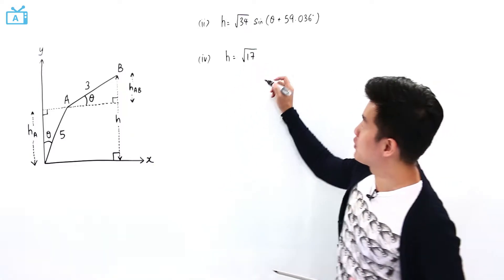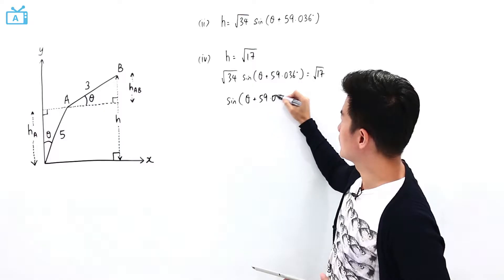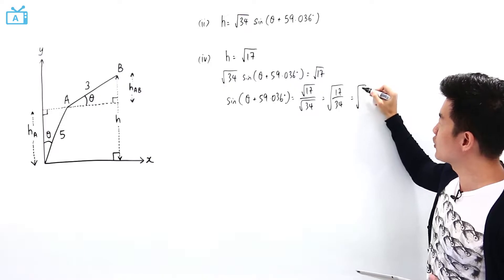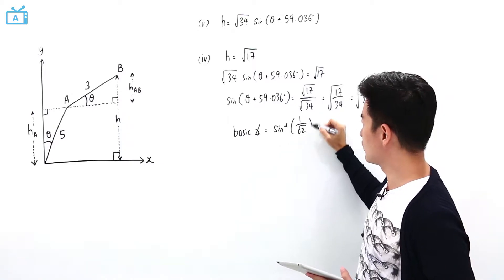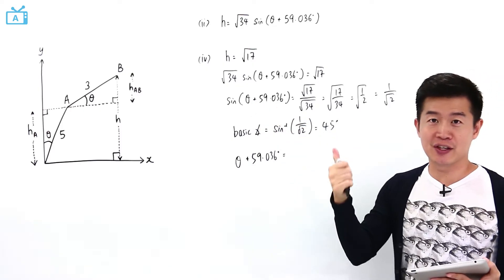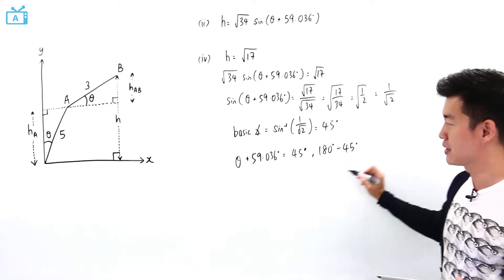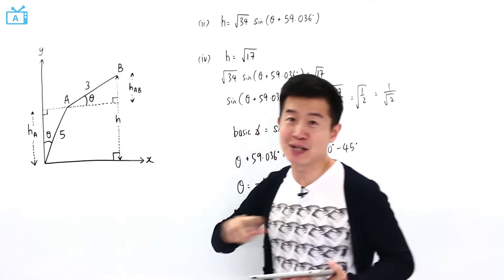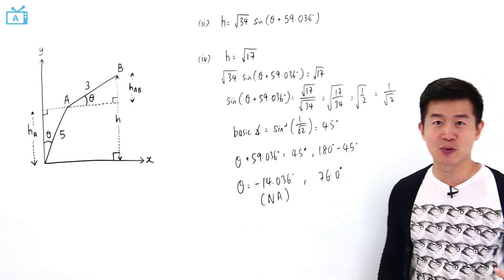O Level A Maths2011 1 Q 13 iv